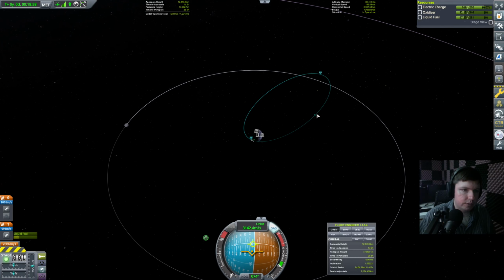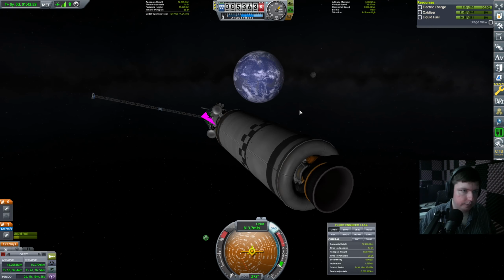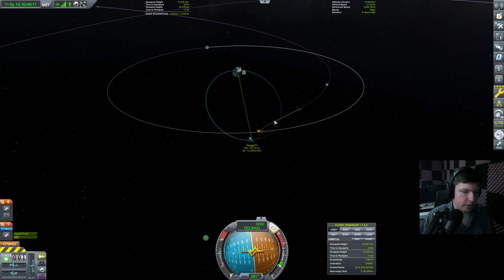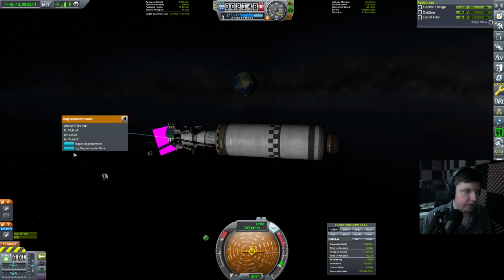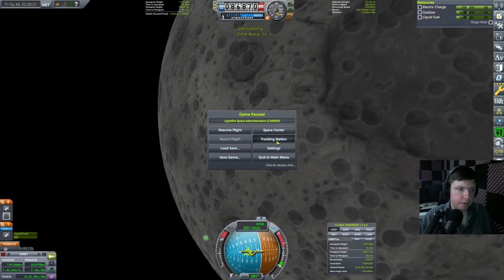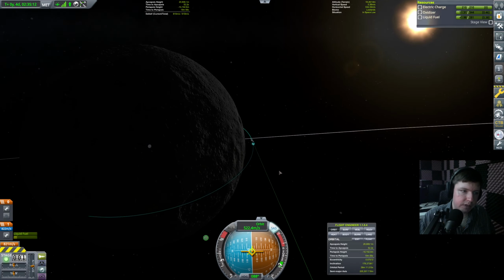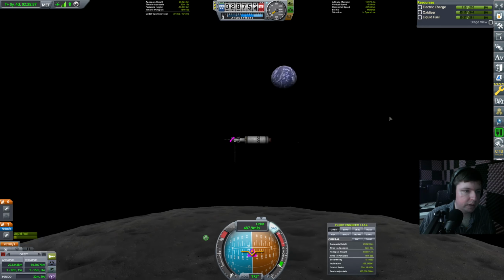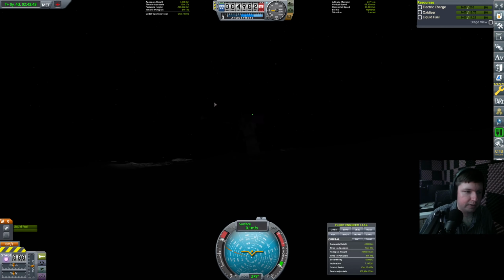SPACE IS BEAUTIFUL - KSP: Outer Planets Mod #11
It's kinda crazy how good KSP can look if you crank the graphics up to maximum and install a good visual enhancement mod.  The thumbnail looks like a real space picture!

Title:  SPACE IS BEAUTIFUL - KSP: Outer Planets Mod #11